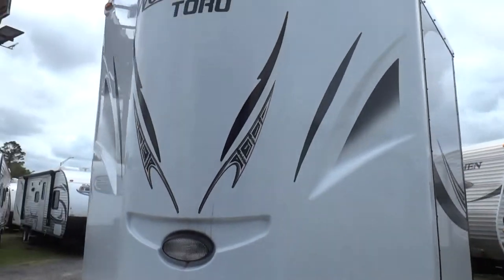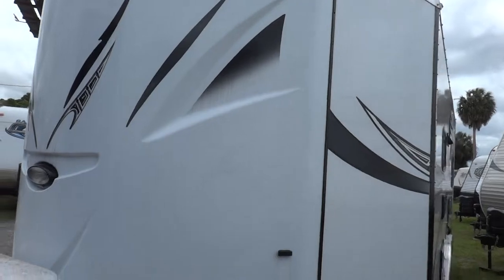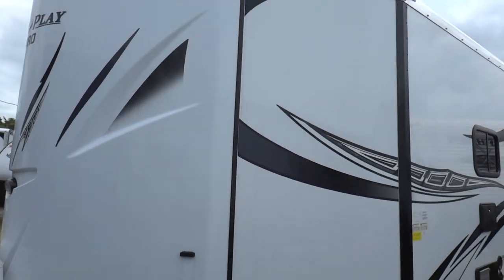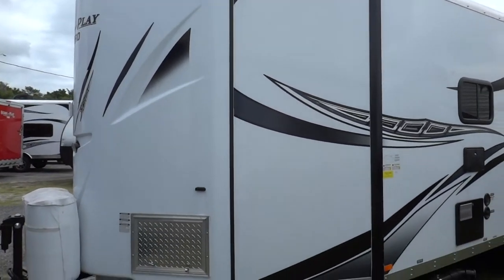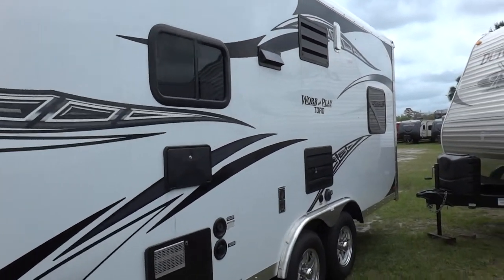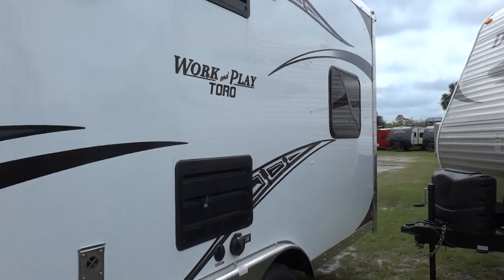2014 Forest River Work and Play 21VFB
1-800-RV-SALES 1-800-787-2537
2014 Forest River Work and Play 21VFB

3332 Paul S. Buchman Hwy, Zephyrhills, Florida 33540